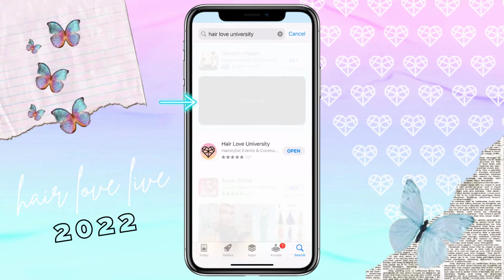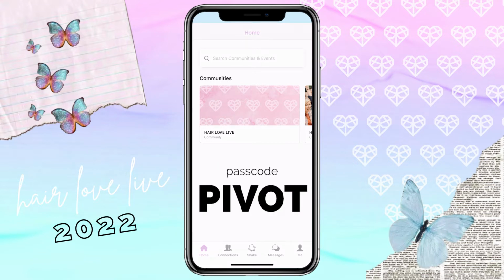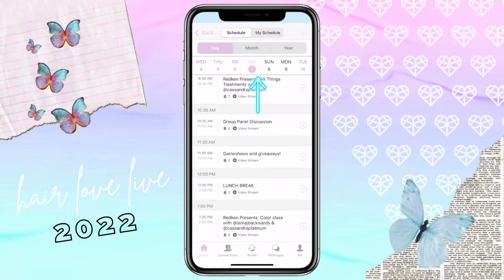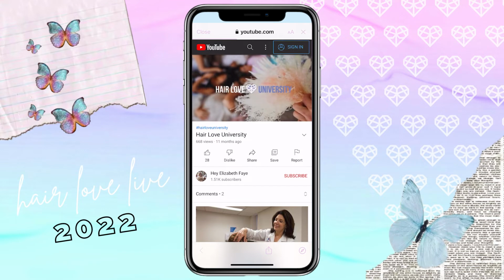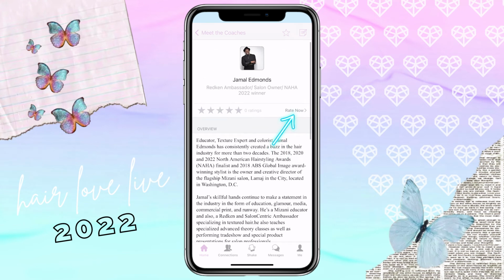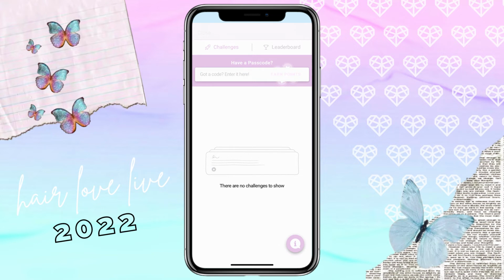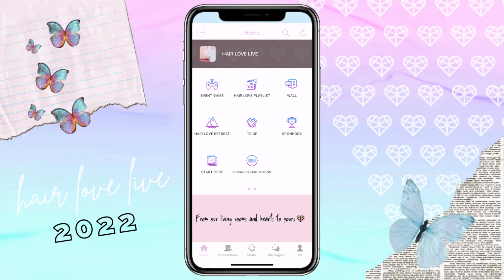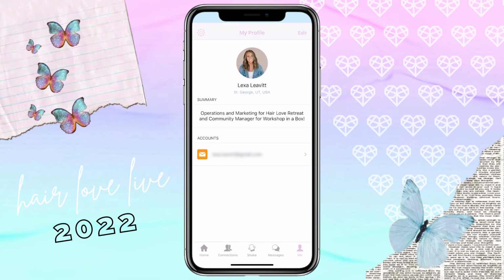Hair Love Live 2022 App Walkthrough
How to use the Hair Love University App for Hair Love Live 2022